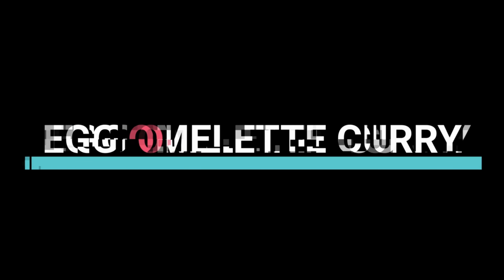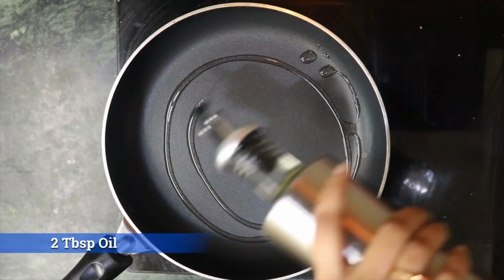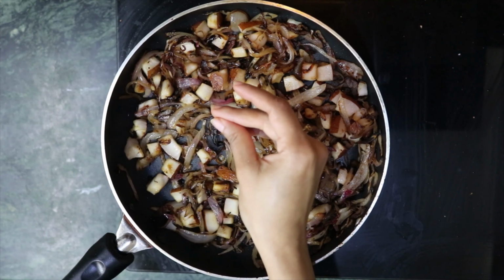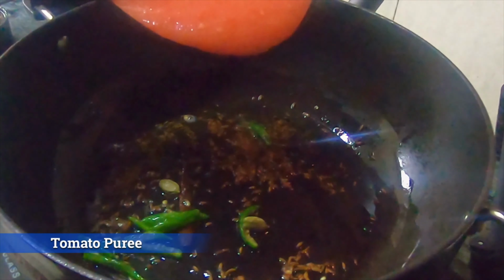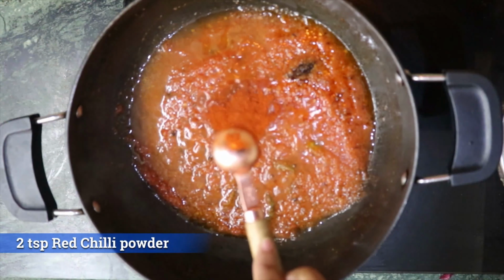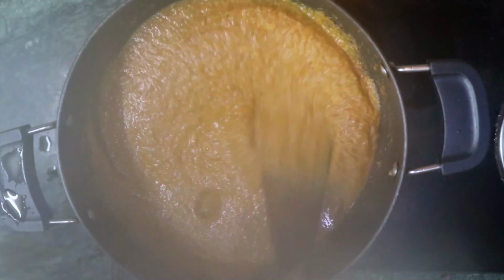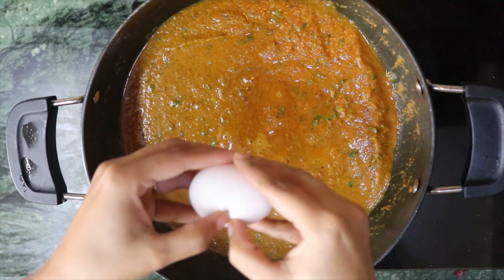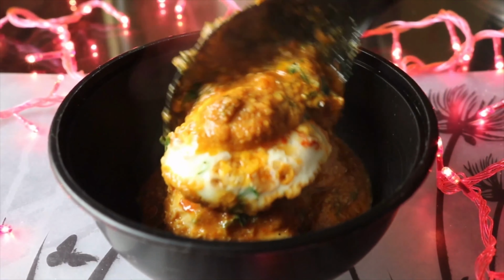Broken Egg Omelette Curry | Kitchen Diaries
To make egg curry, you will need:
 Puree of 3 tomatoes
2 roughly sliced onions
5-6 green chilies
6 eggs
Half coconut roughly chopped
1 bowl of fresh coriander
2 cinnamon stick
1 big cardamom
2 small cardamom
5-6 cloves
5-6 peppercorns
1 tbsp Ginger garlic paste
4 Tbsp of oil
2 tbsp of ghee
1tsp of cumin seeds
2 tbsp of red chili powder
1/2 tsp of turmeric
1/4 tsp of hing ( Acitophadida )
1 tsp of coriander powder
1 tsp of garam masala

Be Kind! Be Crazy! Peace! Yours truly ShaiTan :)

Our Gear Shooting Camera:
1. Gopro Hero 9 -
2. GoPro Hero 7
3. GoPro Hero 5
4. Canon Rebel T6i

Live Stream equipment:
1. Rode VMGO On-Camera Microphone
2. USB External Stereo Sound Adapter
3. Aux Cable
4. Audio jack splitter
5. type c to 3.5 mm with DAC
6. Audio Copper with mic -
7. Mechanical Keyboard